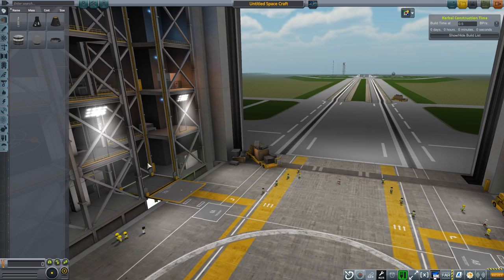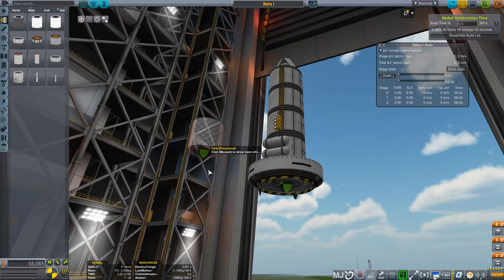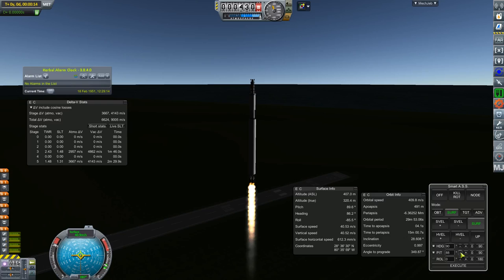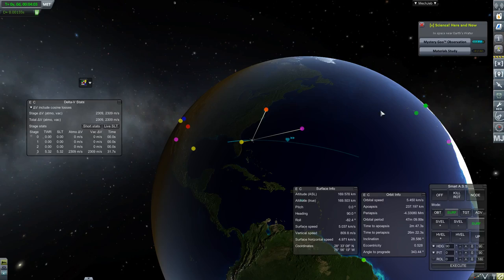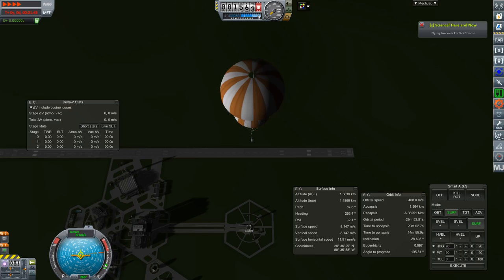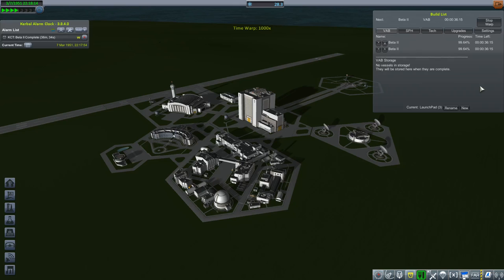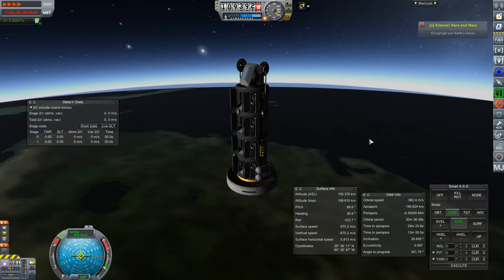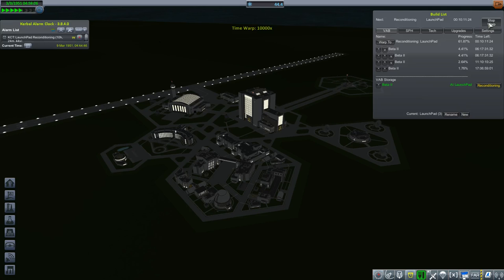Quest For All Probe Science 2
Here is my next episode of my quest for all the probe science in KSP RO RSS. I develop the Beta series and start to have some success with my Beta II rocket.